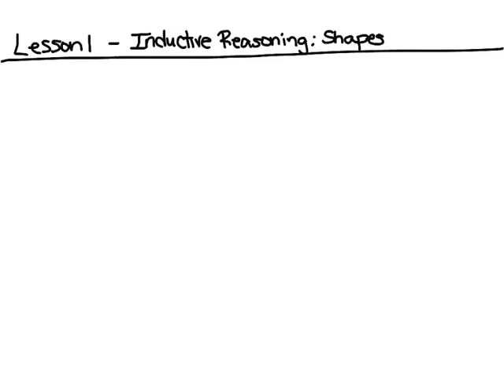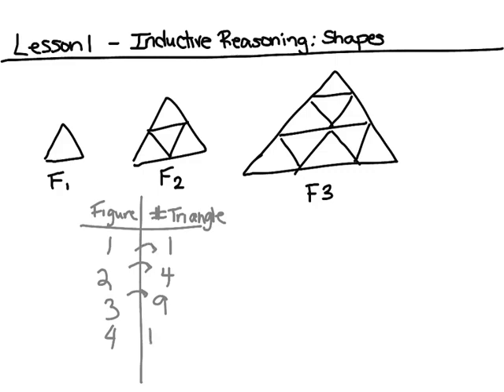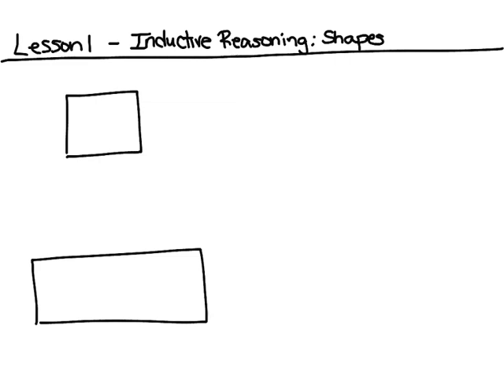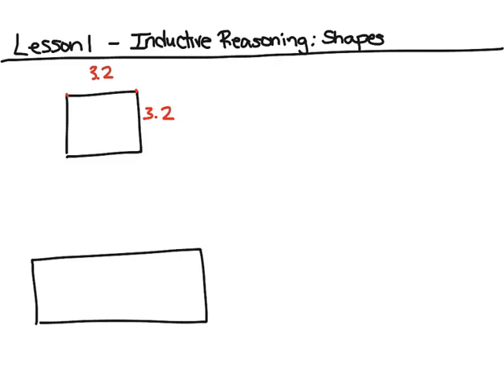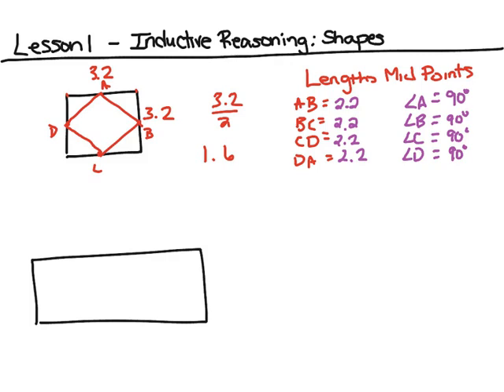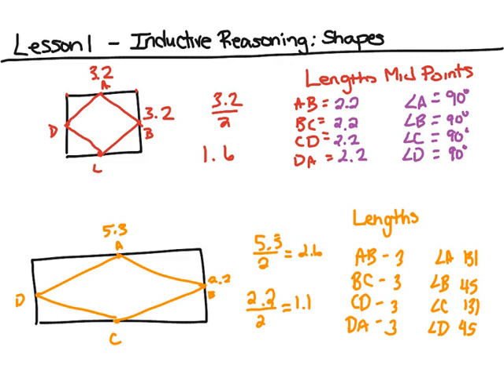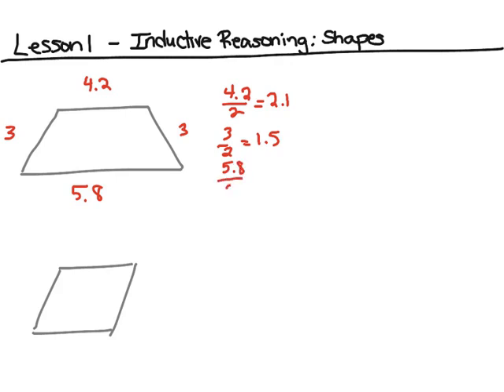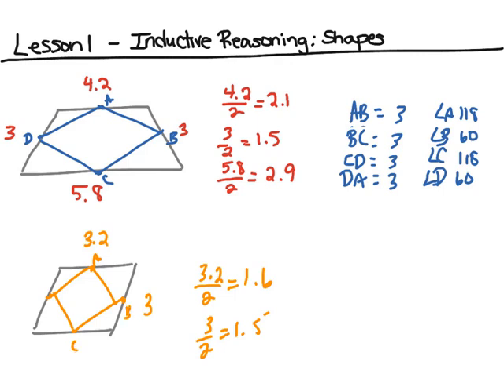Foundations 20 - Inductive and Deductive Reasoning - 1 - Shapes